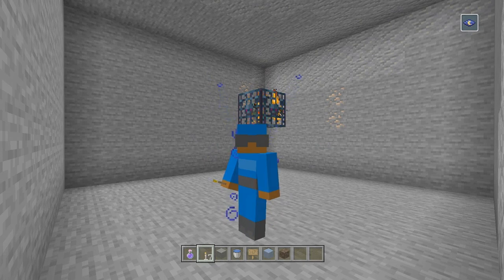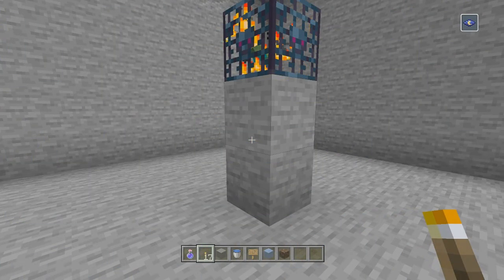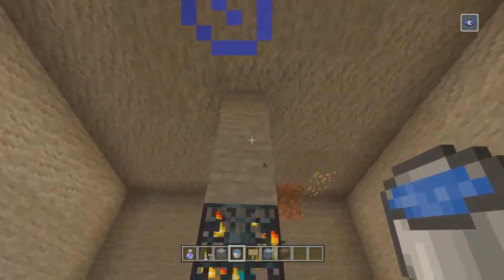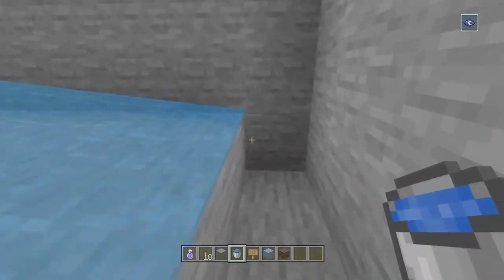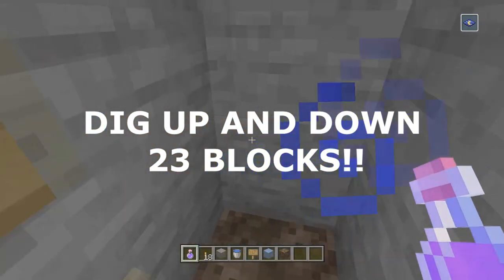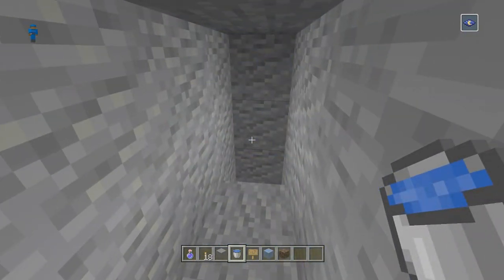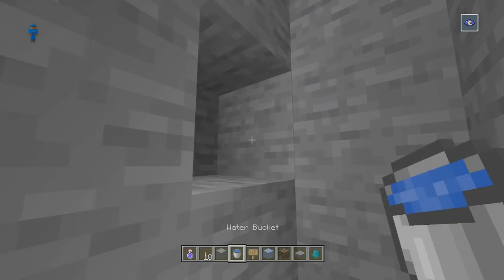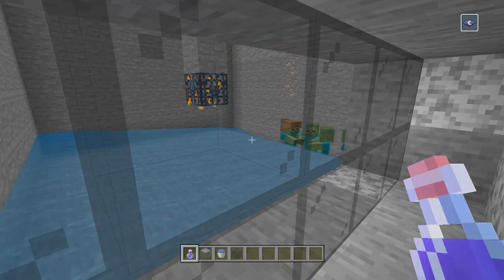Minecraft 1.14 - Simple Drowned & Trident Farm! Minecraft XP Farm - PS4, Xbox, PC, PE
►GamerTag: KillFeedForMe

This is a drowned/trident minecraft xp farm for ps4,xbox,pc or pe! This farm will give you unlimited amount of xp and tridents! It's very simple to set up and build.